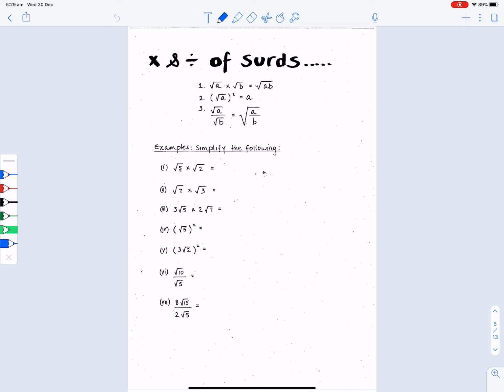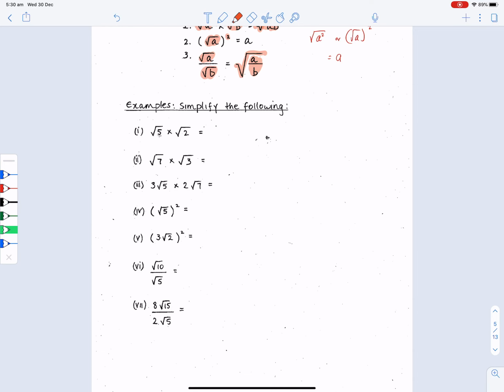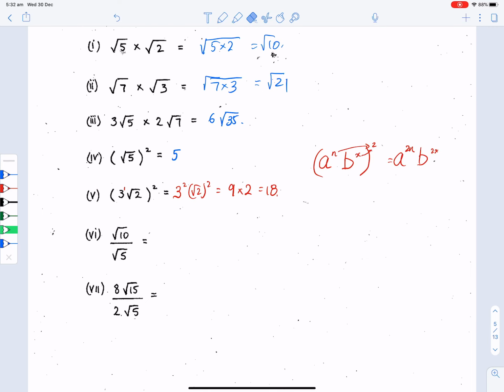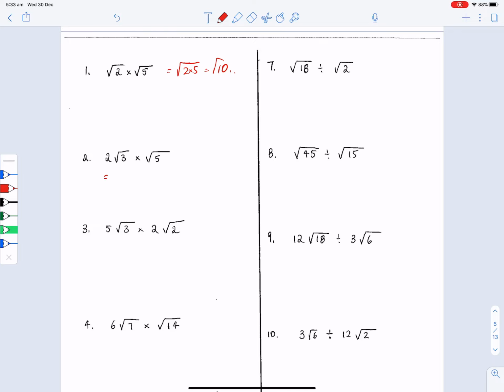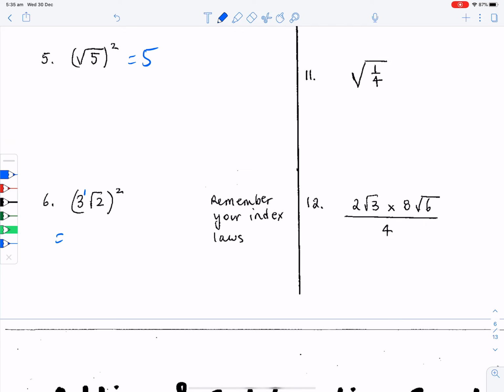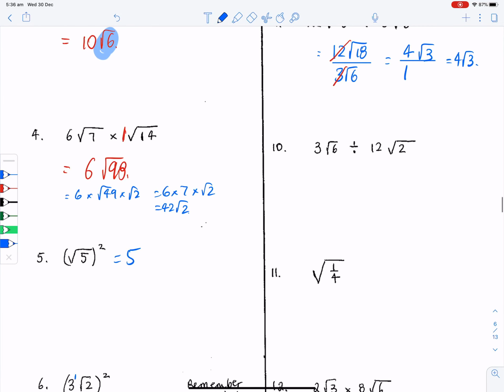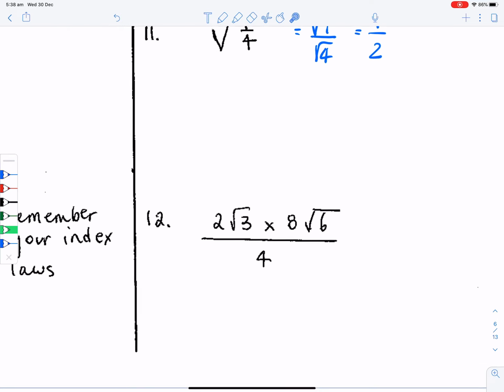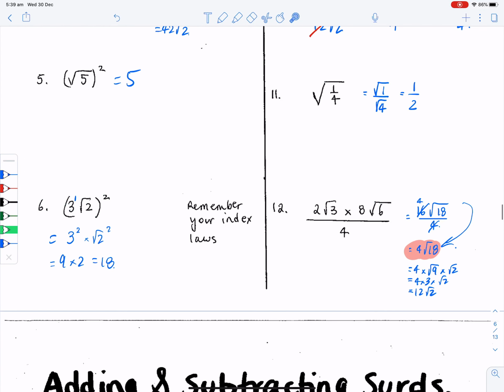Surds video 2